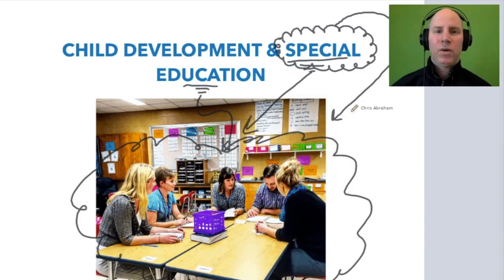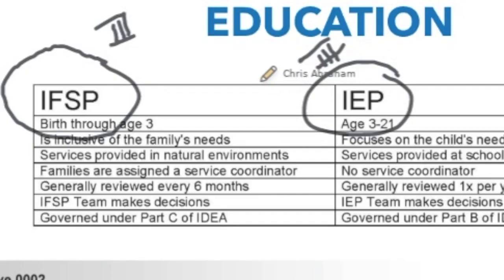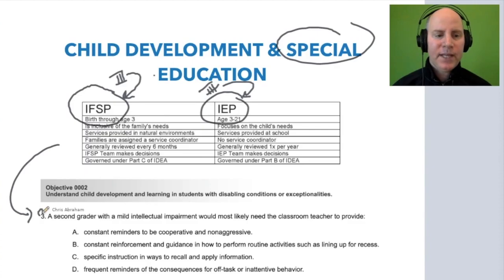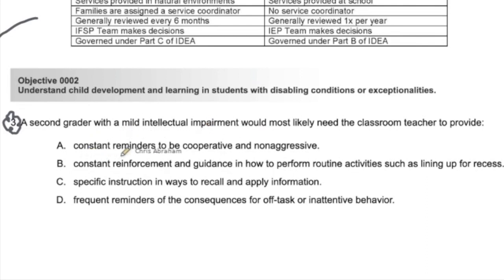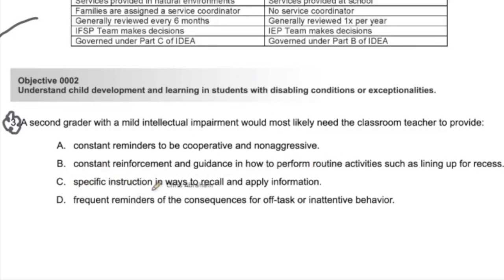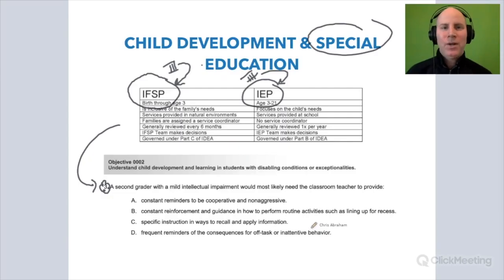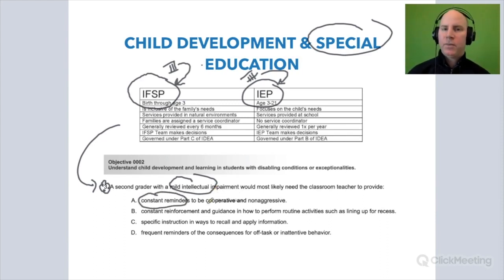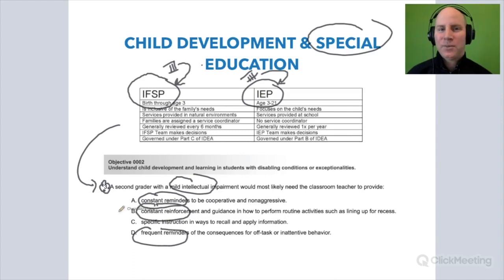GOHEARLY ~ IFSP VS IEP ~ EARLY CHILDHOOD MTEL 02 Test ~ GOHACADEMY.COM